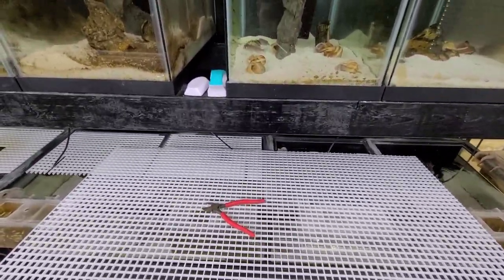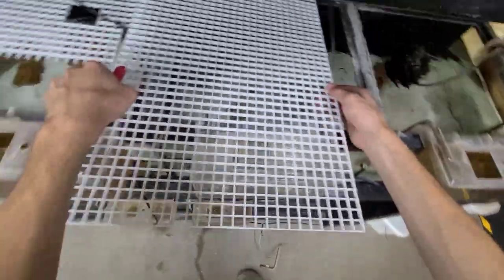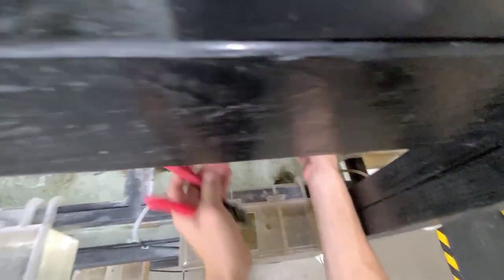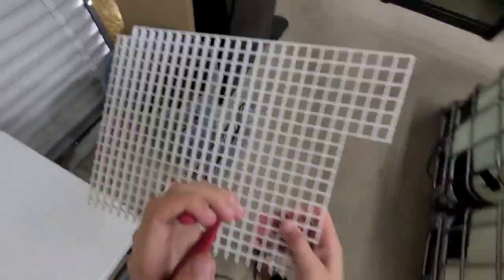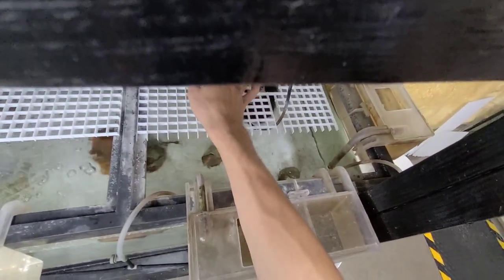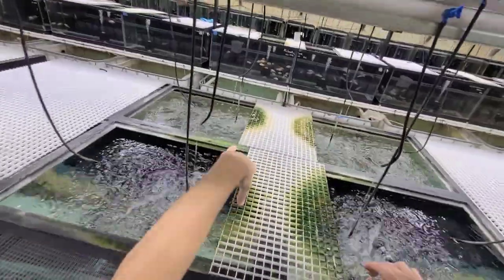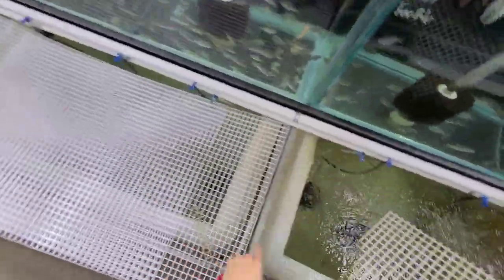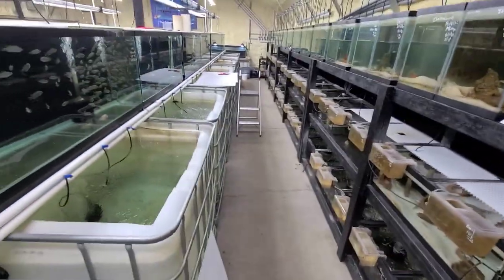DIY Custom Fish Tank Lids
In this video I show how to easily make custom lids for your aquarium. The purpose of using this material (Egg Grate) is to keep the fish from jumping out. This Egg grate can be cut to any shape and length you need or want with just a pair of side cutters. Forgot to mention in the video that it comes in 4 foot x 2 foot sheets. I get it from homedepot, not every location has it and sometimes it can be hard to find in the store so you may need to find someone who works there for assistance in locating it.
To look at our fish and food currently available go